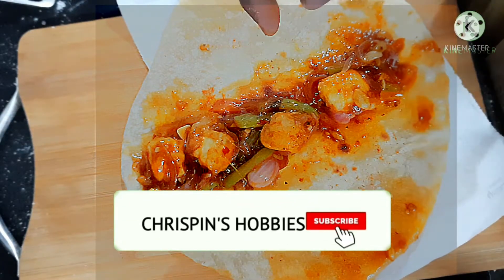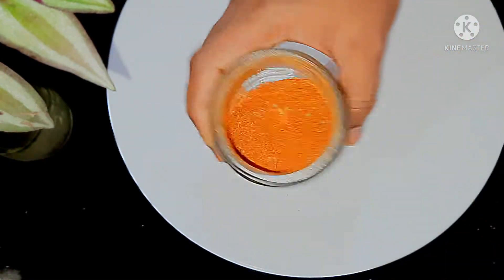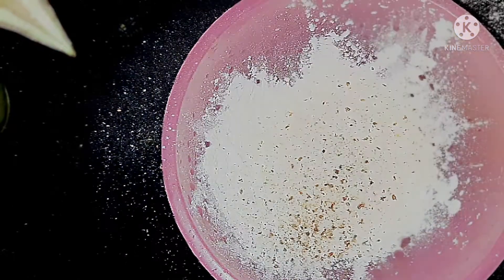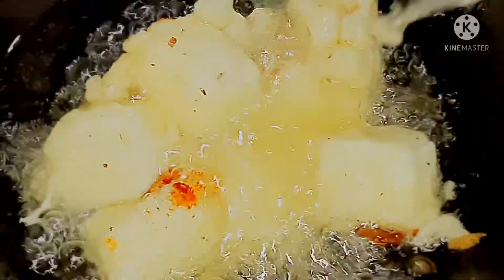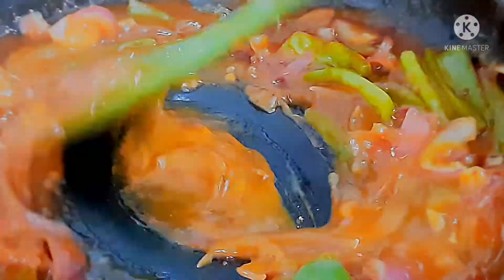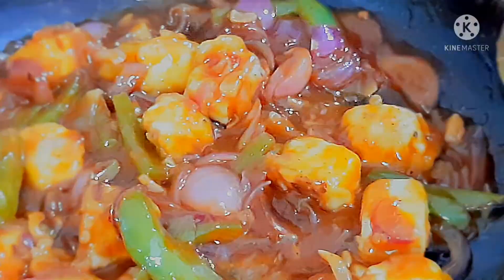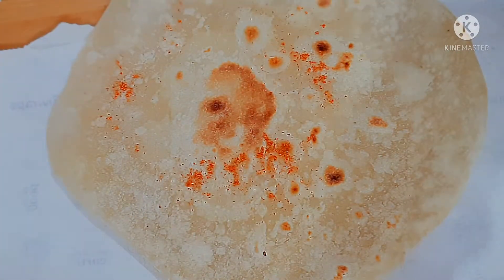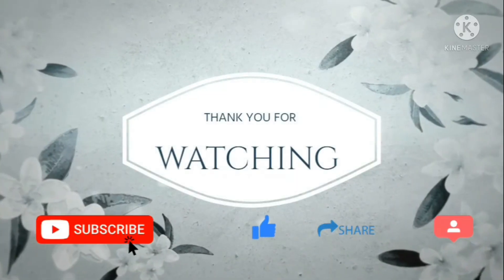schezwan panner franky/ franky recipe